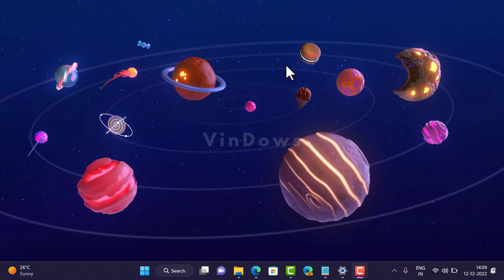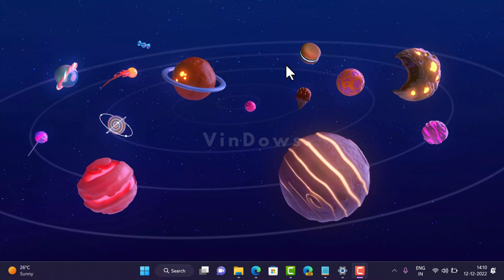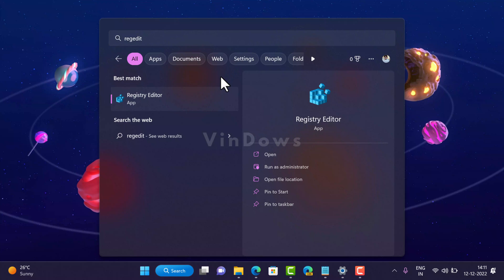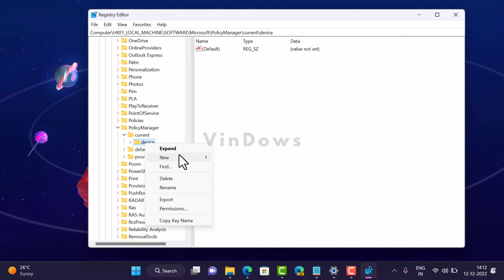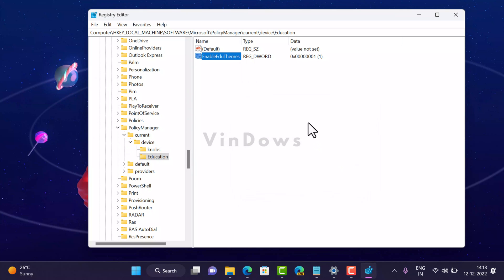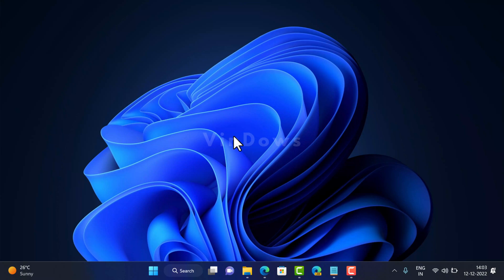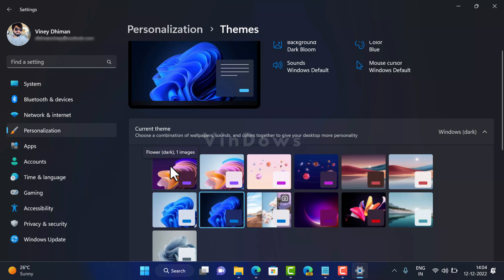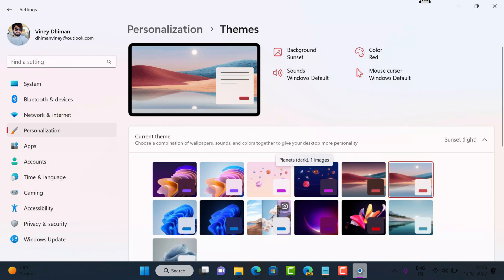How to Enable Hidden Education Themes in Windows 11 22H2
In this video, you will learn how to enable hidden education themes in Windows 11 v22H2 using a registry hack

Check the above URL as well to download these 6 education theme desktop background